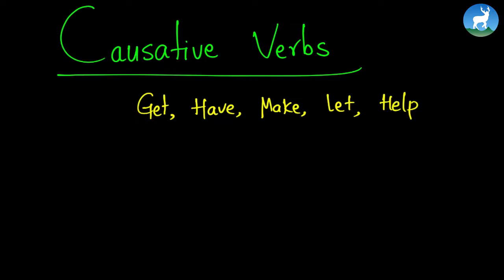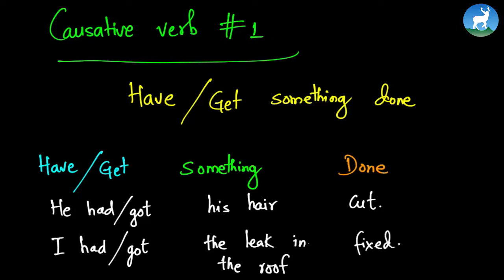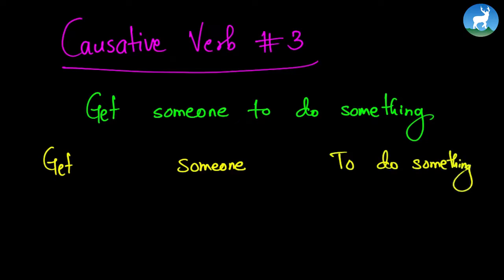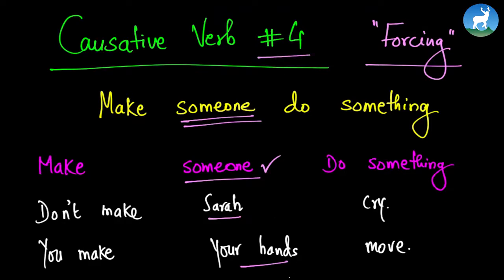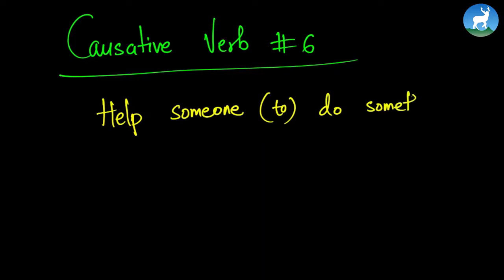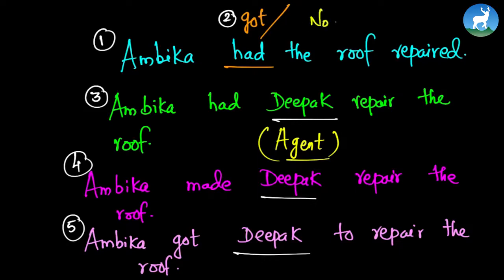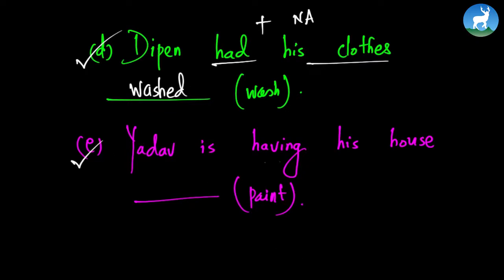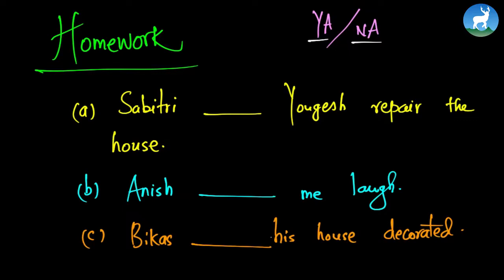Bibek Adhikari - Unit - 6 - Grammar - Causative Verbs - Grade 8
Bibek Adhikari, an English teacher from Deerwalk Learning Center teaches Causative Verbs, Types of Causative Verbs, Uses of Causative Verbs from Grade VIII  - English